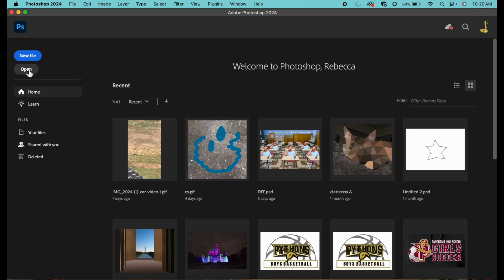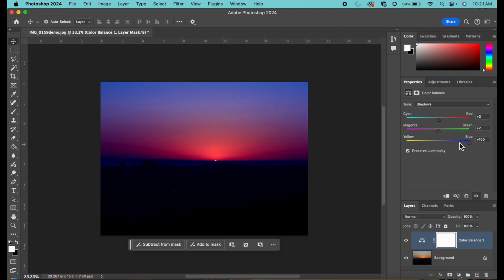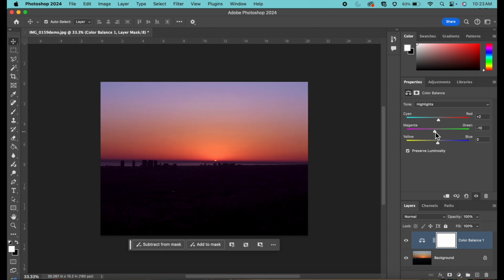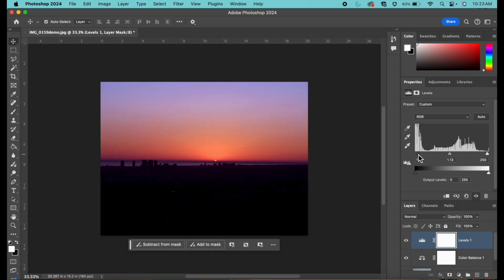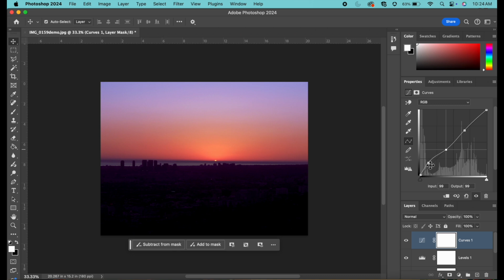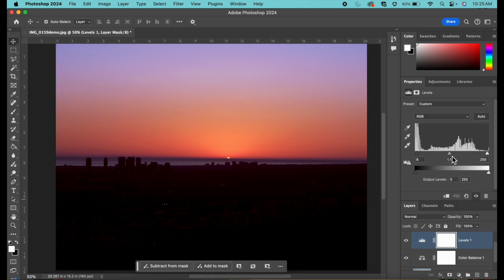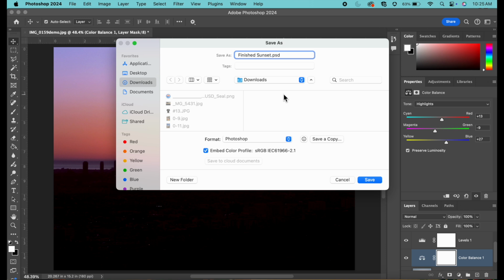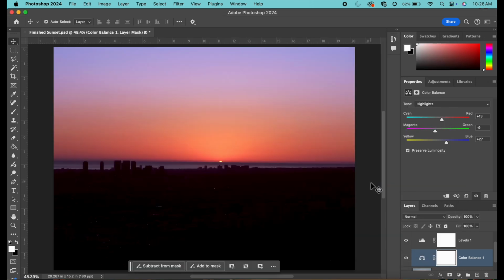Photoshop: Adjustment Layers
How to use the Color Balance, Levels and Curves Adjustment Layers in Photoshop